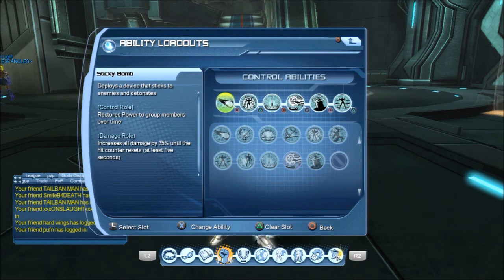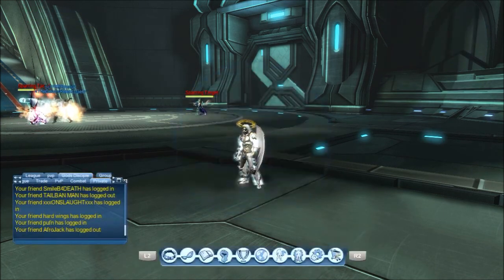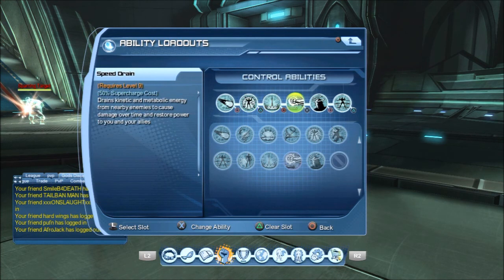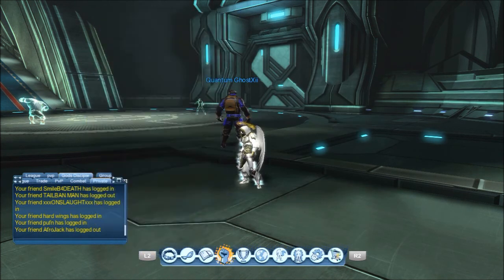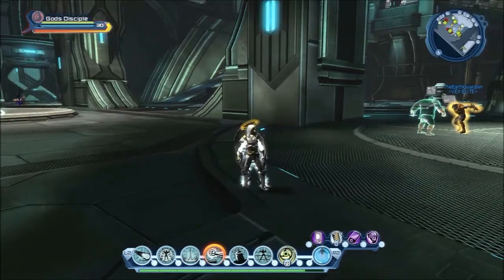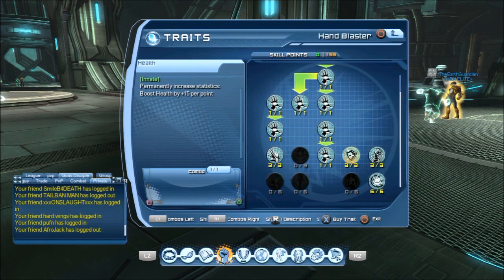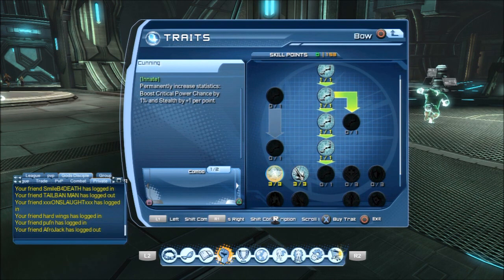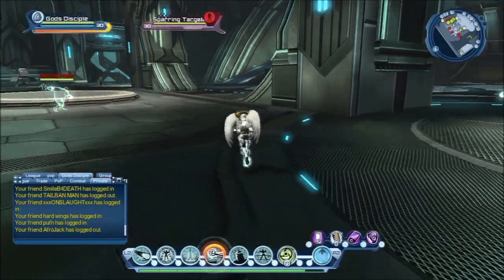DCUO Commentary: PvE Controlling Guide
The basics of controlling for PvE in DCUO.